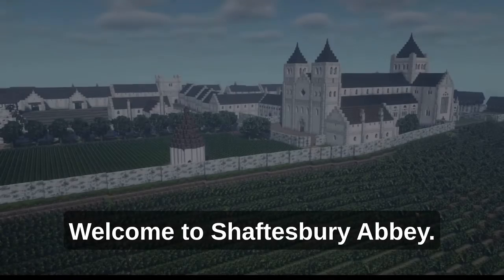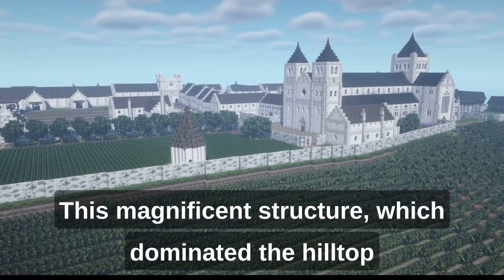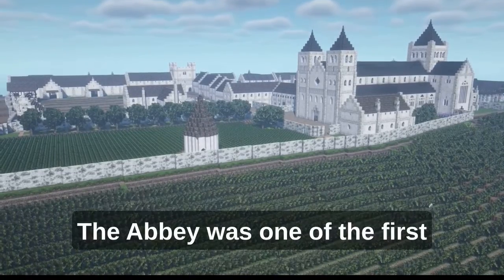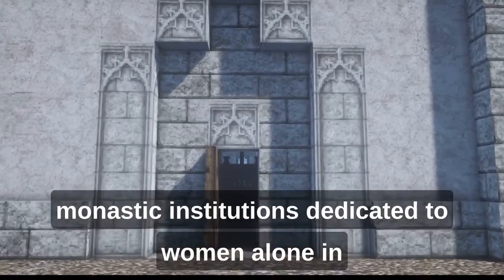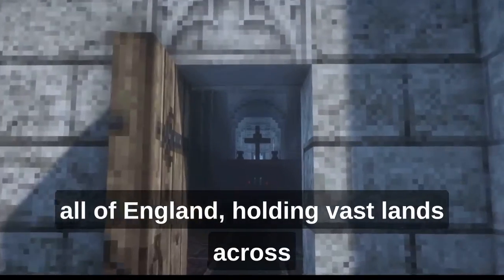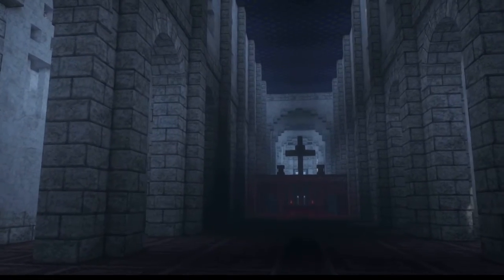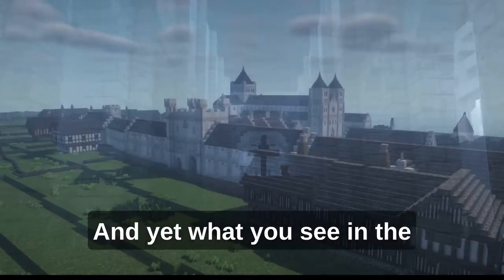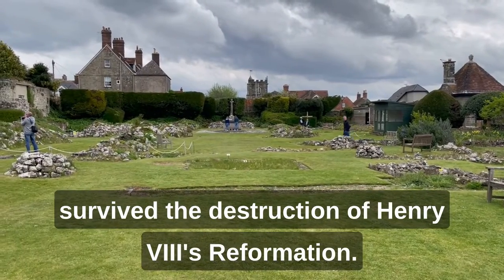Minecraft Shaftesbury Abbey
Imagine what Shaftesbury Abbey might have looked like in its heyday.  Join Fraser Guard, a Bristol University history student, on a tour of his fabulous Minecraft reconstruction.  Learn more about the Abbey's fascinating history from its foundation by Alfred the Great in 888 AD to its destruction in Henry VIII's Dissolution of the Monasteries in 1539.